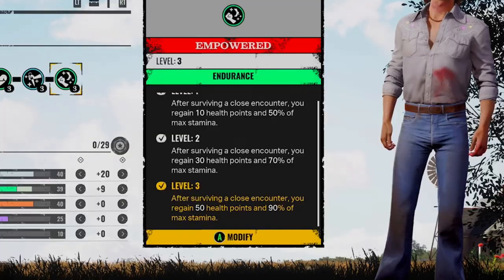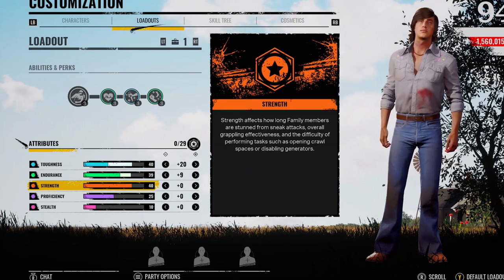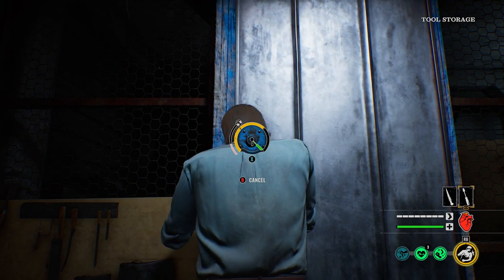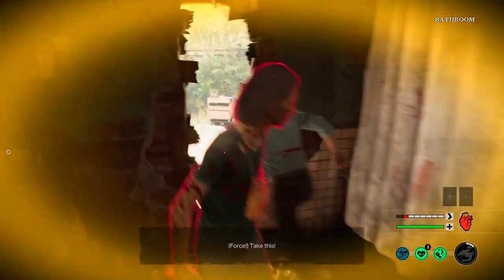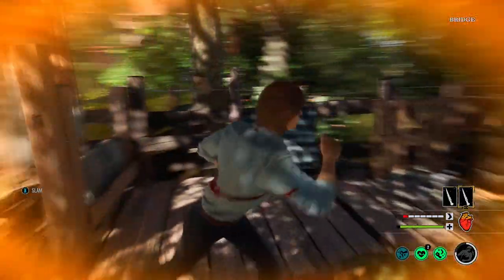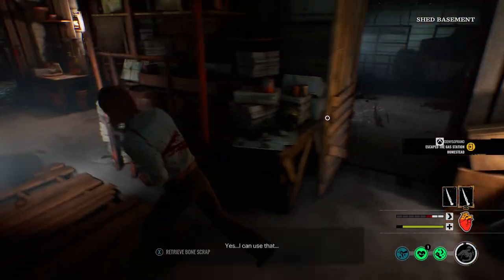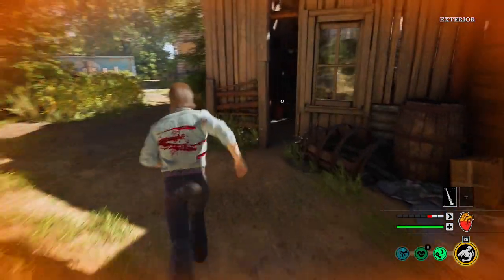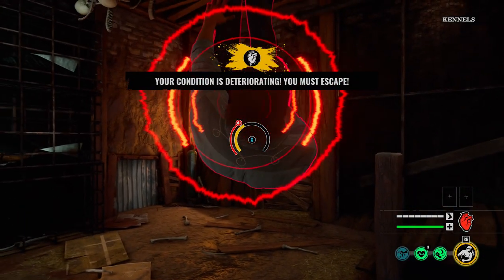Healing From Close Encounters Is CLUTCH...The Texas Chainsaw Massacre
You're able to heal half your health while winning Close encounters against the Family in The Texas Chainsaw Massacre as a Victim, although it's high risk high reward, lets see if the Empowered Perk is worth it.